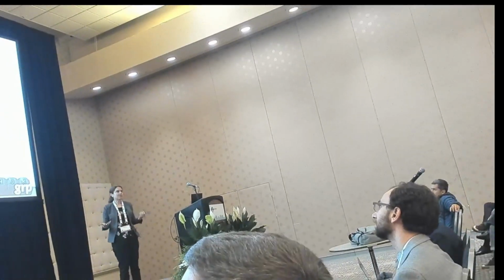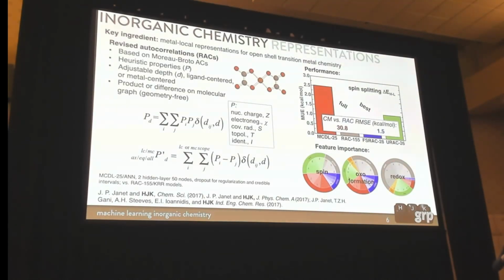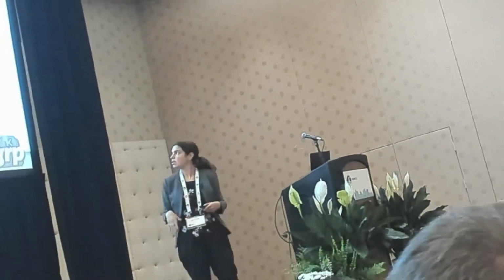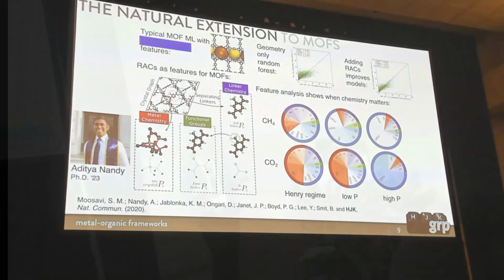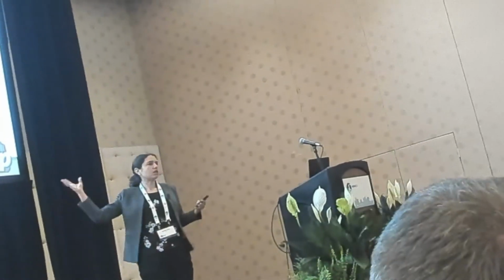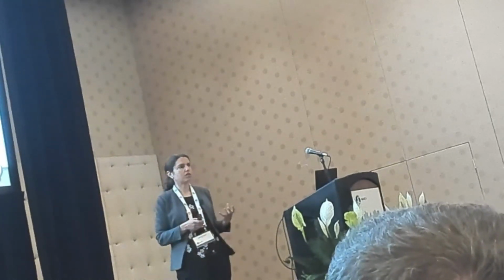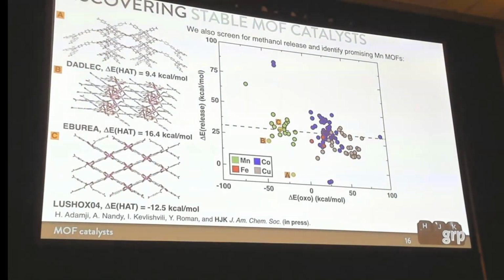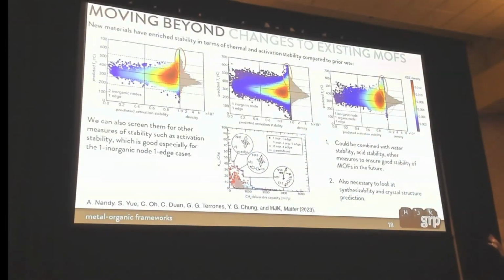Heather Kulik (MIT) keynote presentation at 28th NAM, Providence, RI in June 2023.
Heather Kulik (MIT)  gives  keynote presentation at 28th NAM in Providence, RI in June 2023 entitled: "Discovering Stable and Active Catalysts with Machine Learning and Community Knowledge".
       Video taken by Uschi Graham and edited and uploaded by Stu Soled